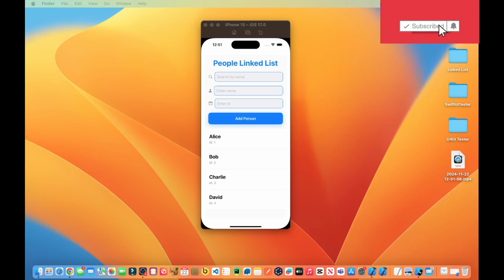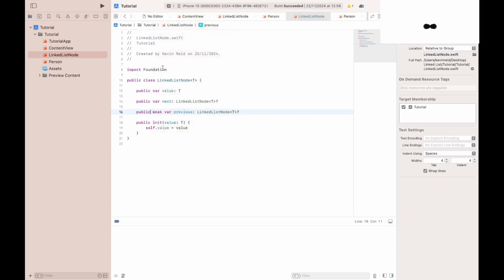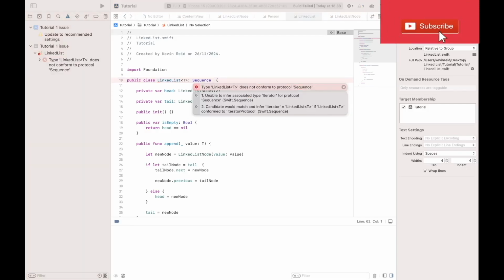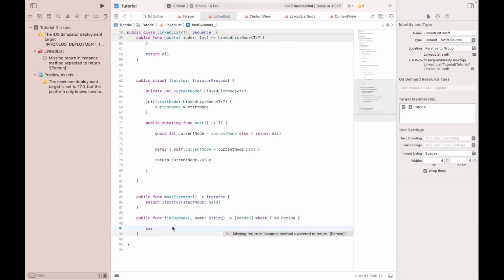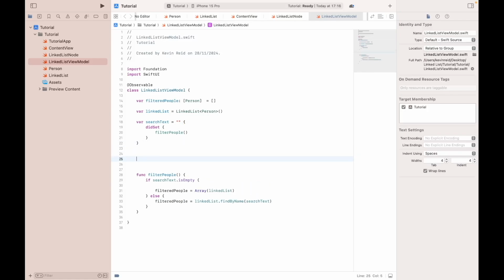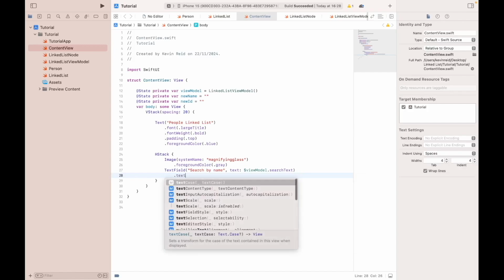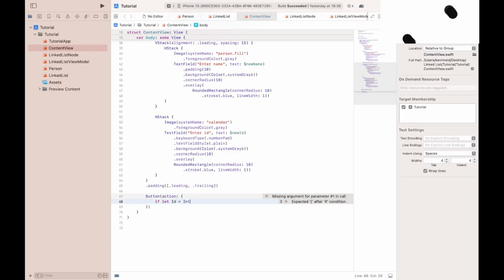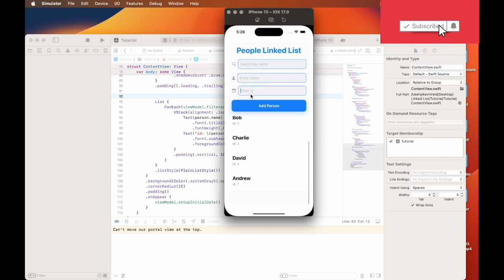Linked Lists: The Coolest Data Structure (SwiftUI Guide)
In this step-by-step guide, you'll learn how to build and understand Linked Lists using Swift and SwiftUI! Perfect for beginners, this tutorial breaks down the fundamentals of data structures in iOS development, helping you grasp the essential concepts behind Linked Lists in a simple, visual way.
🔍 What You'll Learn:
 • Building Linked Lists in Swift
 • Visualising Linked Lists with SwiftUI
 • Practical applications in iOS development
Get started with iOS data structures and strengthen your programming skills today!

Happy coding! 😊

3 Git Tower – Simplify your Git workflow with this powerful Git client

1 SwiftUI Mastery: Core Data To-Do List with Notifications, Pie Charts & Address Lookup